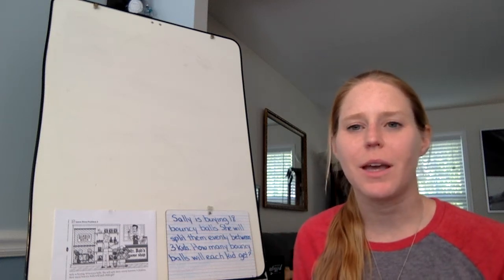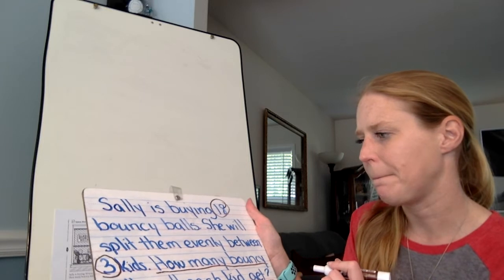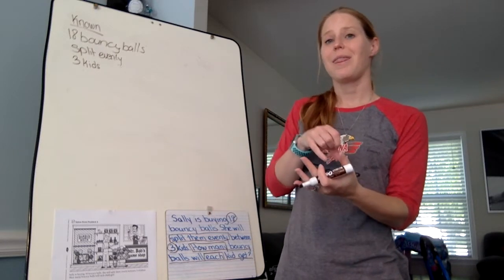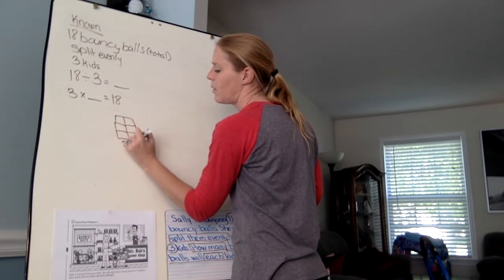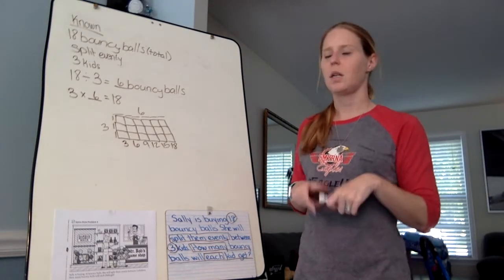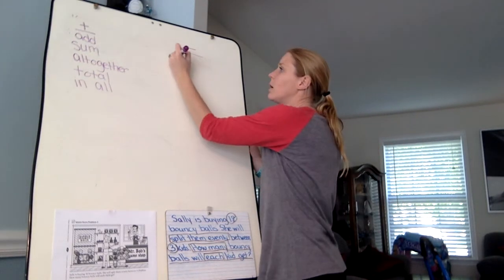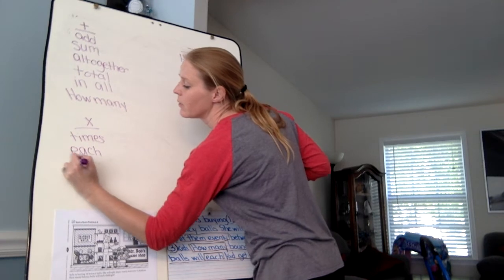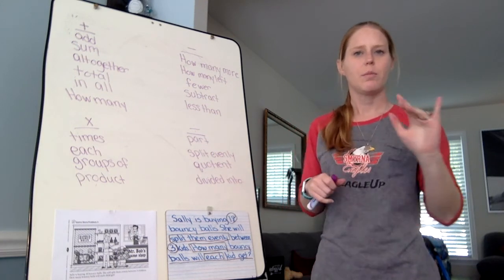Word Problems Part 3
Learn about solving a division word problem and also what key words to look for to help you figure out your order of operation in a word problem.